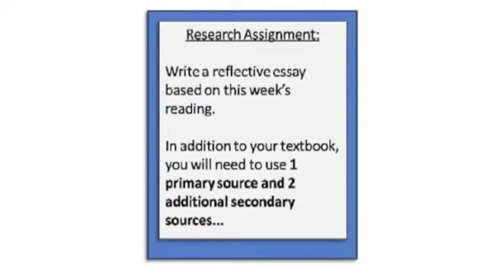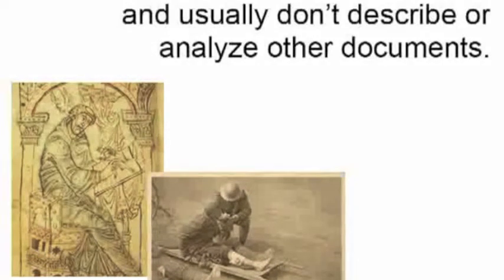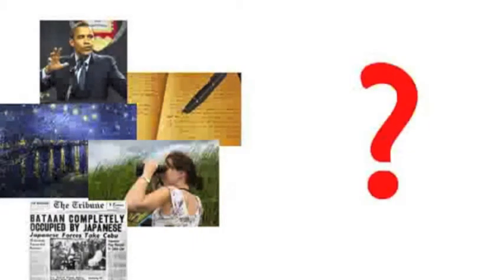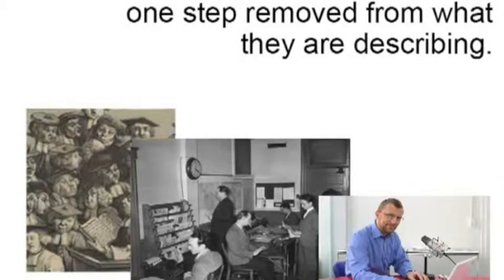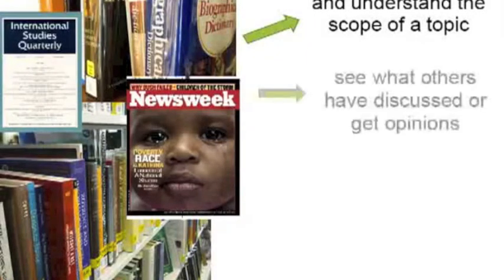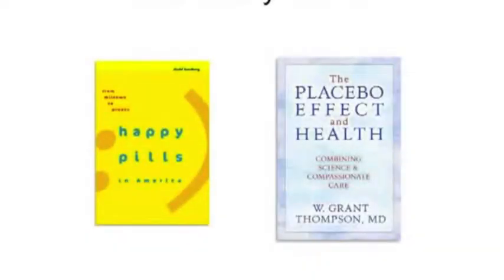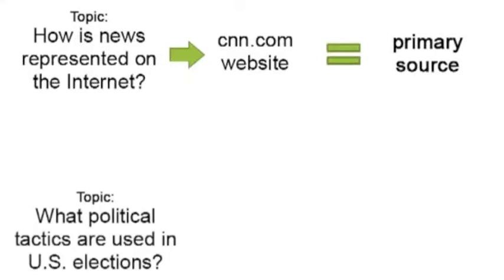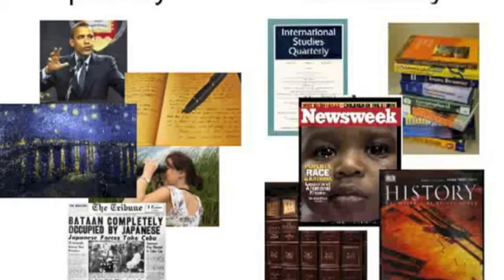PSQ2 - Primary, Secondary, Qualitative, Quantitative